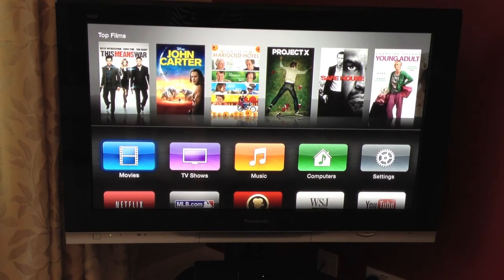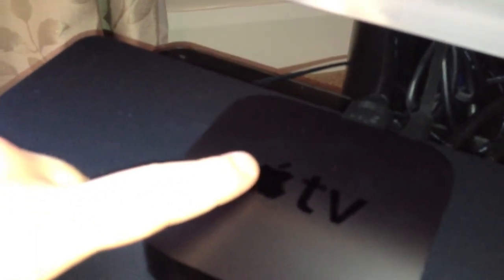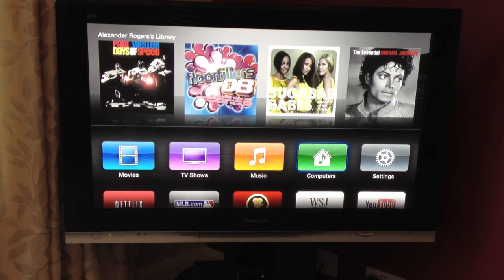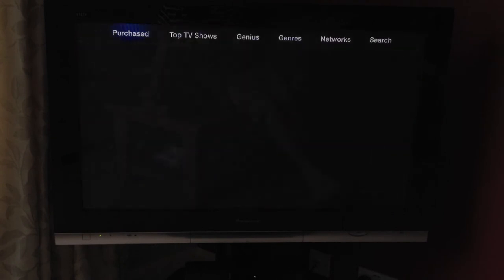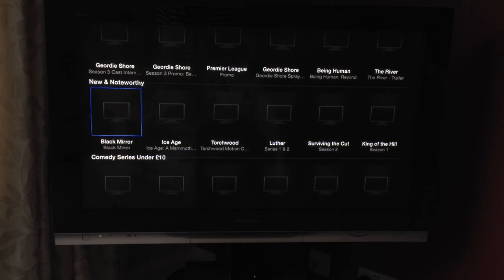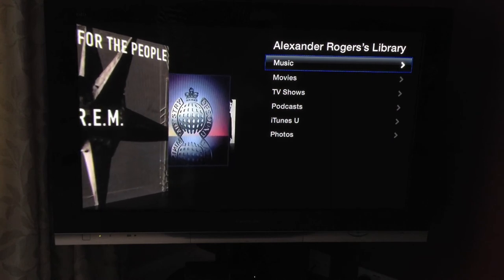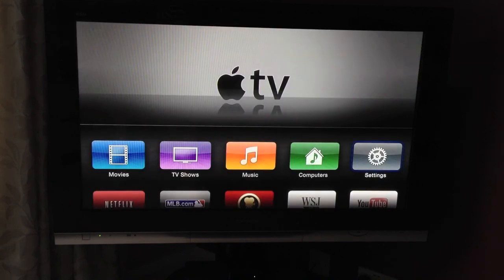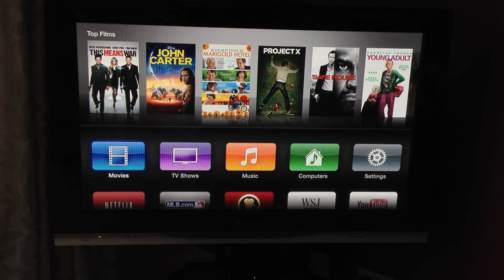2012 Apple TV Review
In this video I show you the basics of Apple TV.